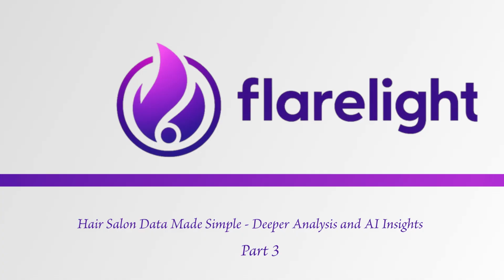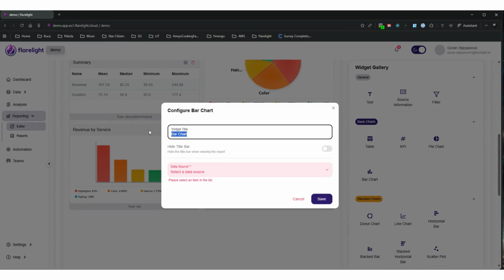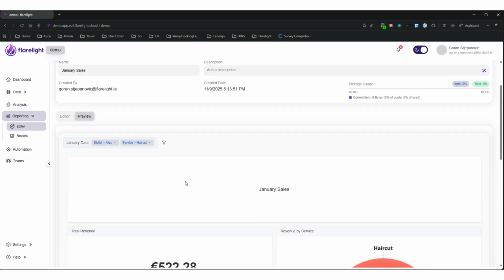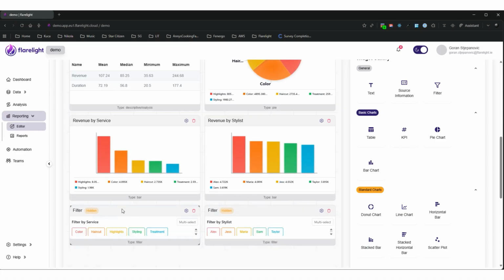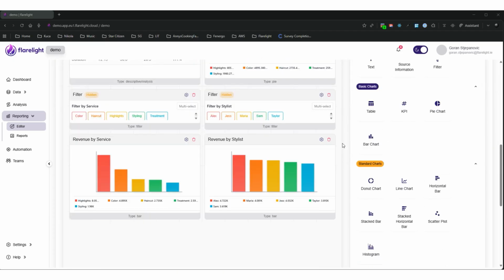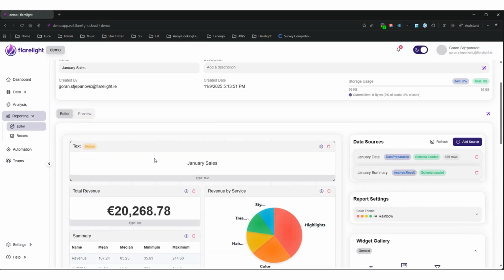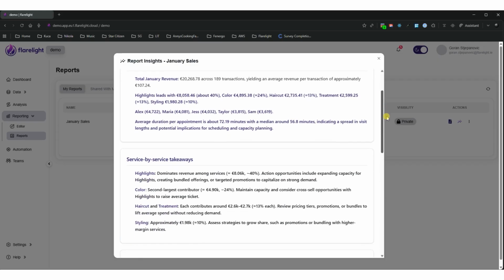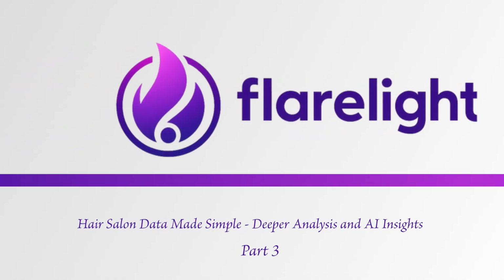Hair Salon Data Made Simple - Part 3: Deeper Analysis and AI Insights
In this video, we take our Flarelight dashboard to the next level with deeper analysis, interactive filters, clustered comparisons, and AI-generated insights.

You’ll learn how to:
• Reorganize your dashboard for better visibility
• Add bar charts and drill into revenue by service and stylist
• Use filters to explore data more flexibly
• Compare revenue and duration side-by-side with clustered charts
• Generate a monthly report snapshot
• Use AI to automatically produce insights and recommendations from your data

Whether you manage a small salon or a busy multi-stylist team, this walkthrough helps you uncover meaningful trends and make smarter decisions with your data.